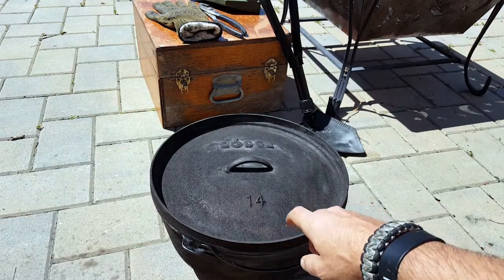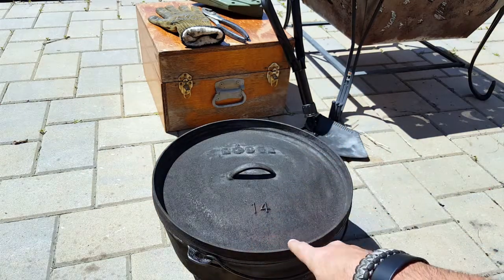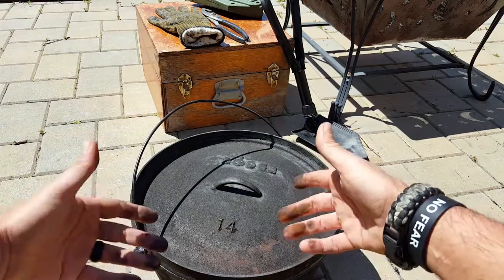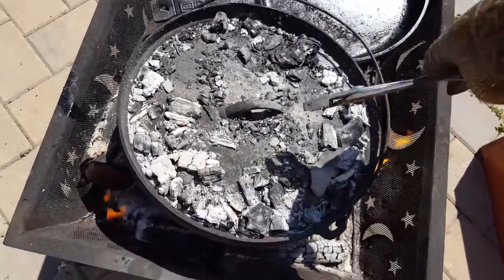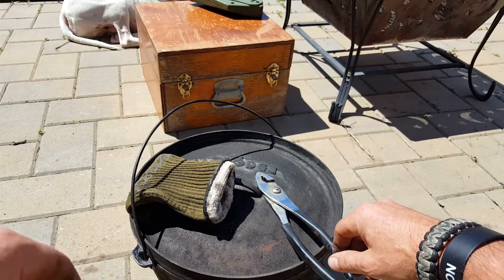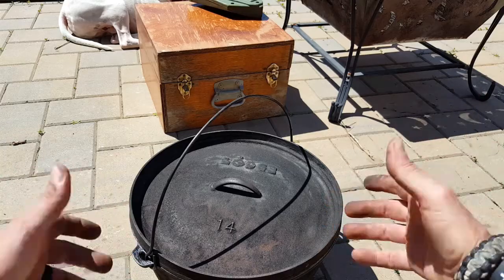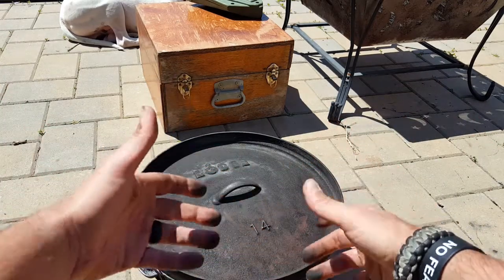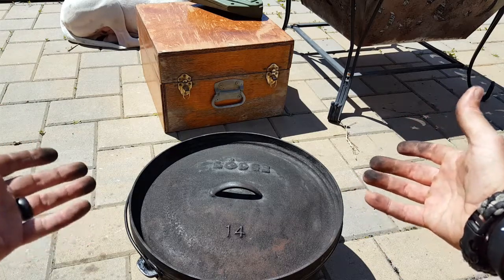Lodge Dutch Oven Review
Coach Helder reviews the Lodge Dutch Oven and explains it's various applications.